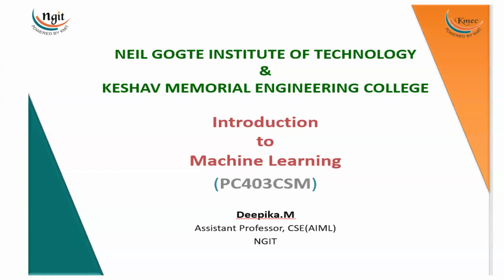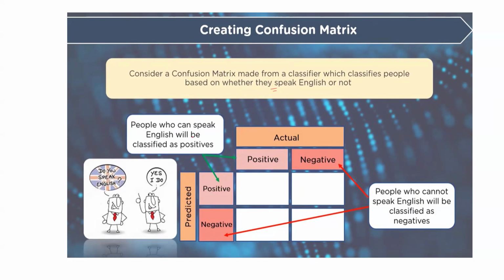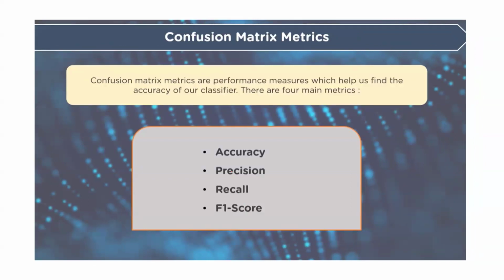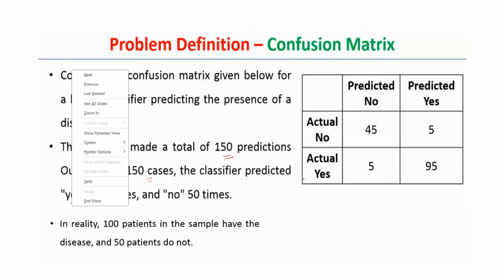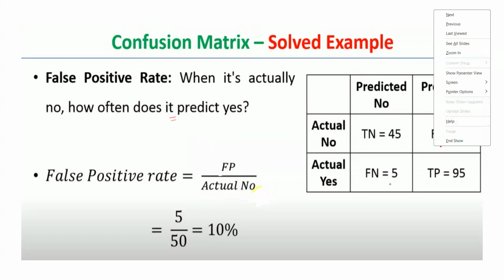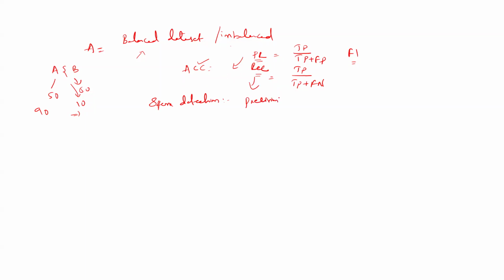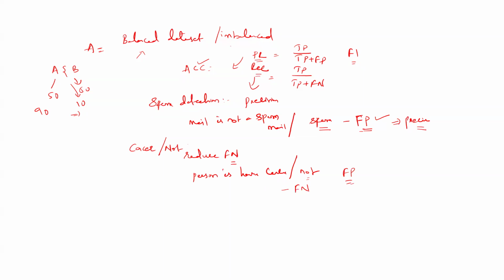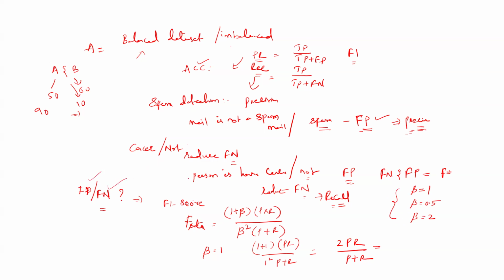4.5 Confusion Matrix